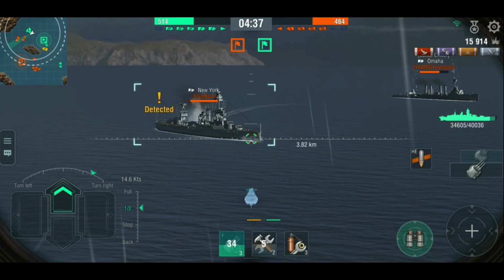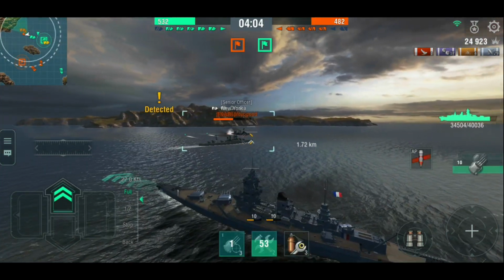World of Warships Blitz: Dunkerque. Watch and Learn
I recommend you okay other ships or if you can't do that, at least watch videos of other ships being played. When the new mission format came out, I had a mission of 45 floodings. That turns out to be a LOT of time in the Fubuki and in that time, I learned what the world looks like from a Torpedo DD captains perspective. In this video, I get some things right and some things wrong.